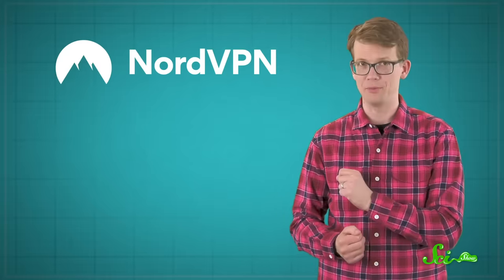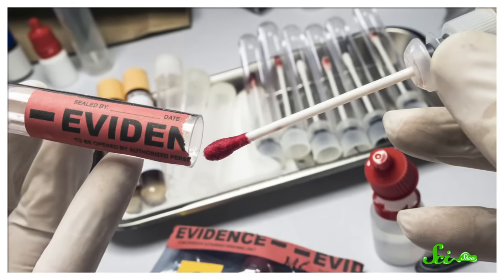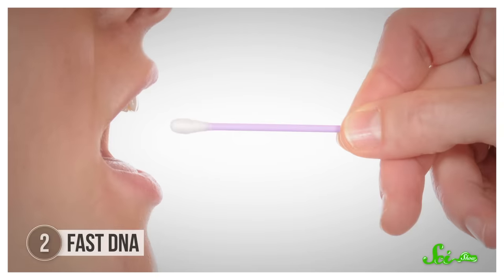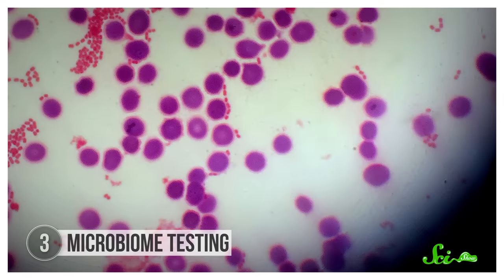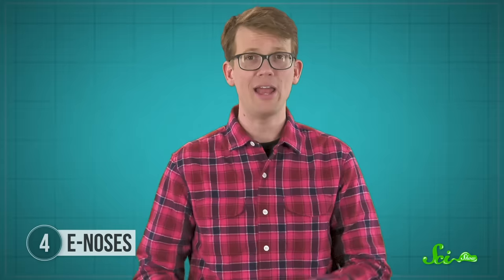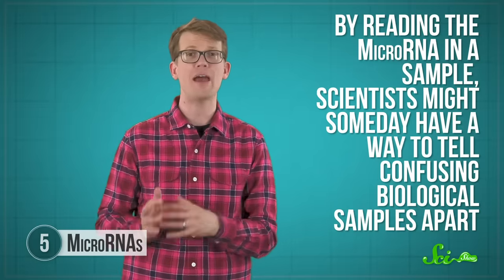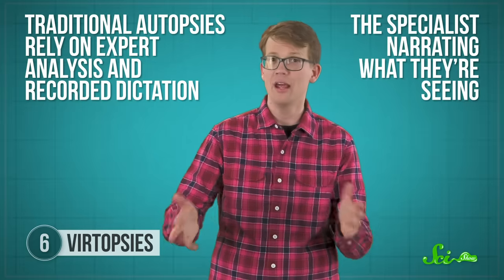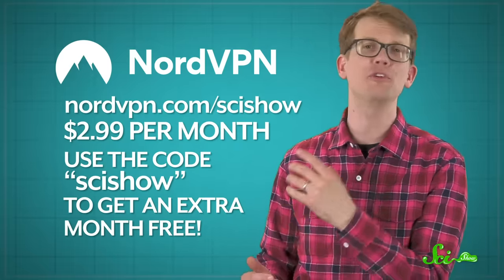6 Forensic Technologies of the Future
As powerful as today’s forensic science technologies are, everything can benefit from an upgrade. Today we'll tell you about 6 new techniques scientists are developing to track down suspects, analyze evidence, and even peer inside remains without picking up a scalpel.